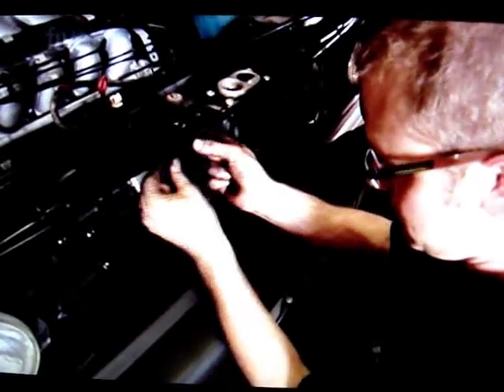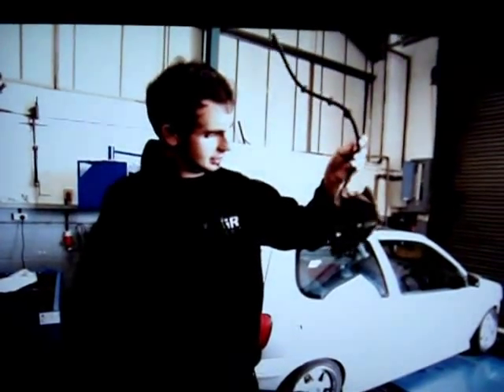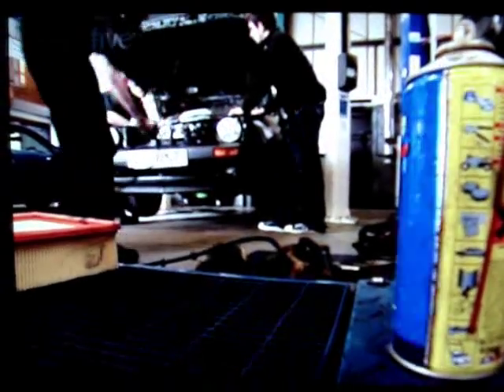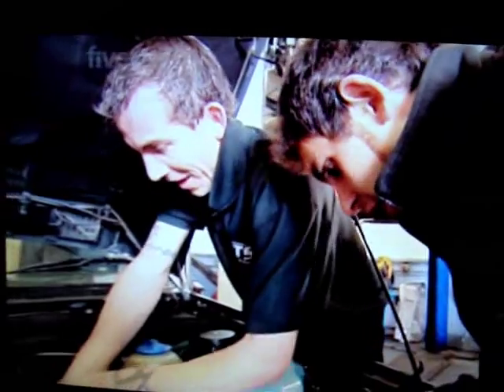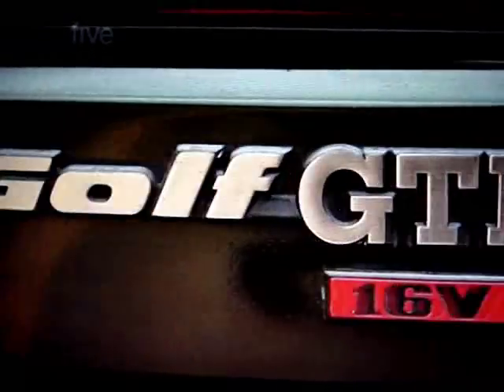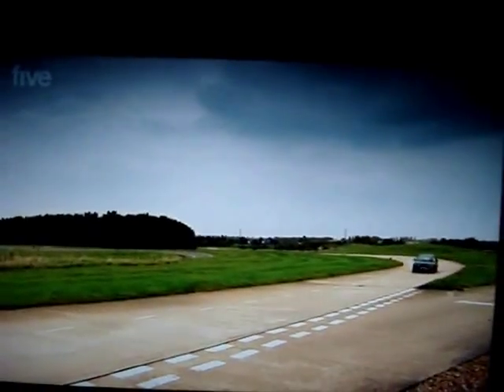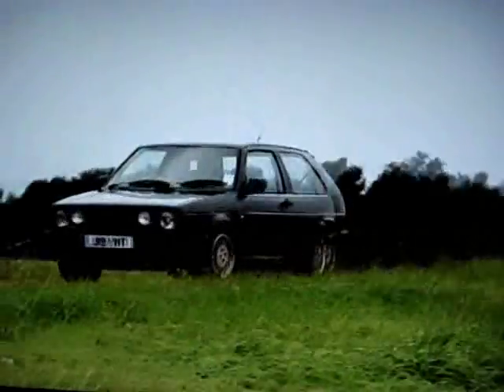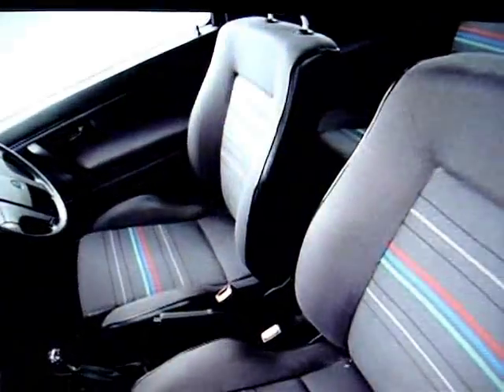Fifth Gear Mk2 Golf GTI 16v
This is the 'after' test following the series of modifications by TSR.  Will it be quicker? Watch and see...